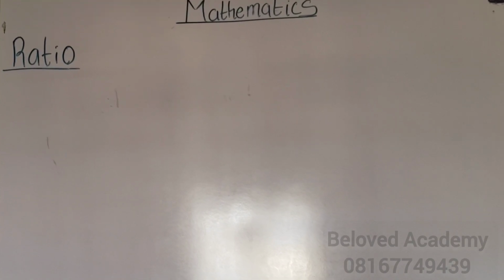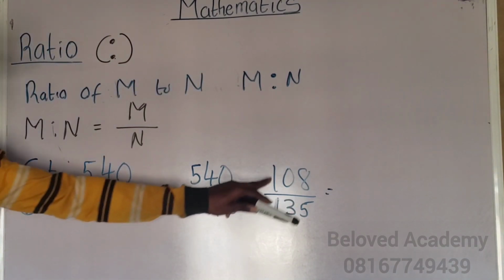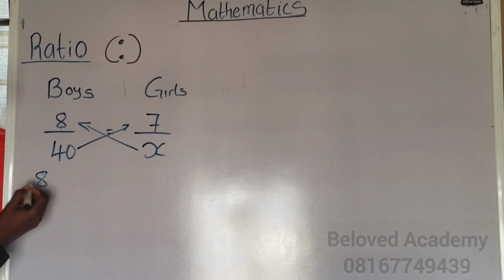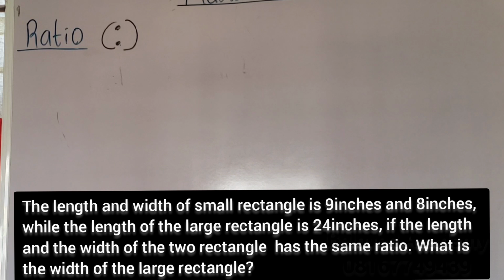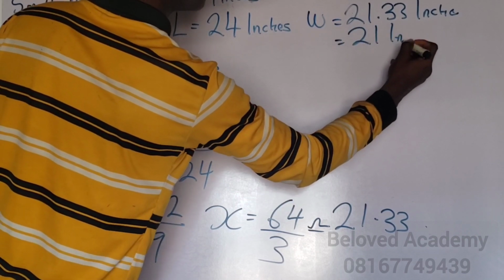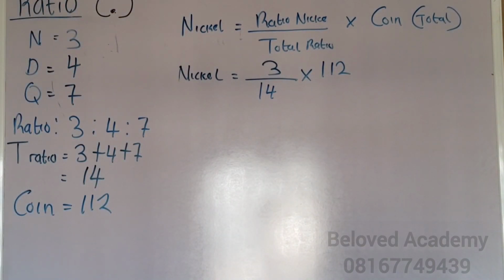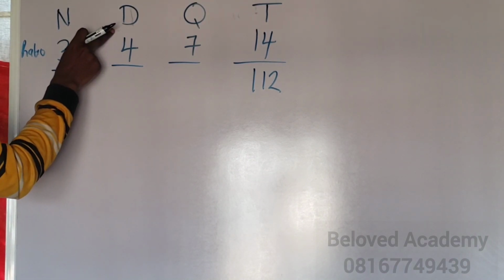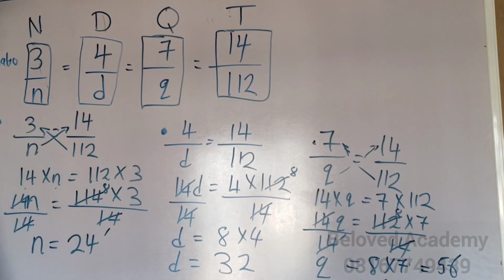Ratio and Proportion| Ratio and Proportion Word Problems -Maths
In this class we learnt what is meant by ratio and series of worked example on ratio.